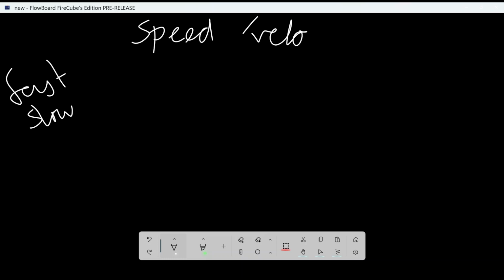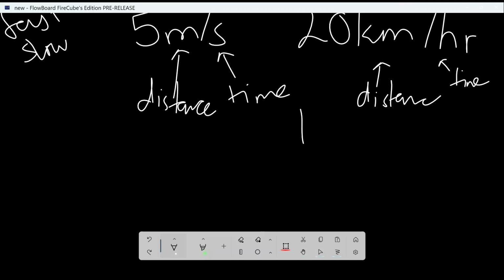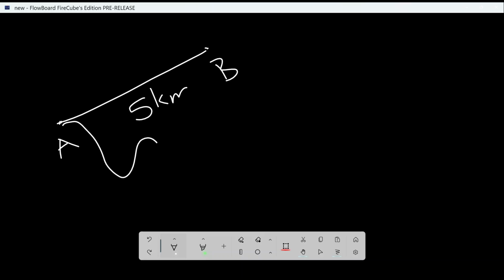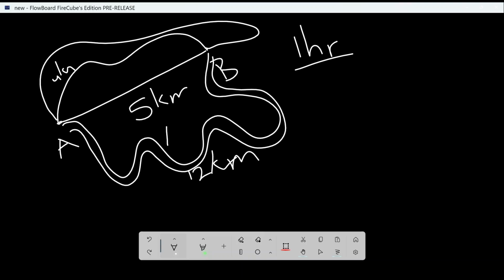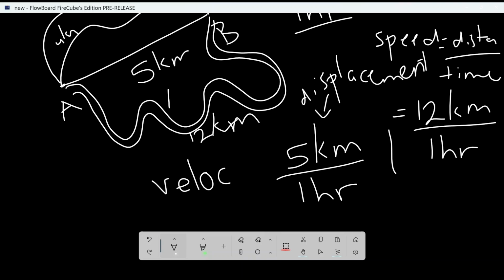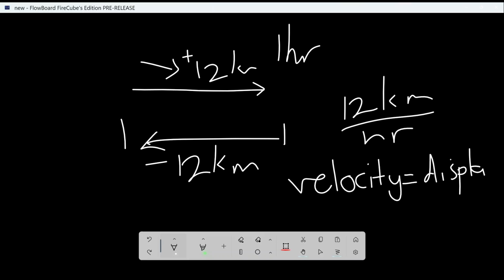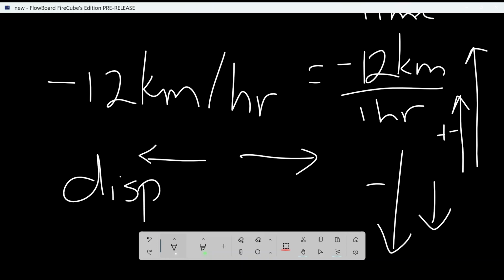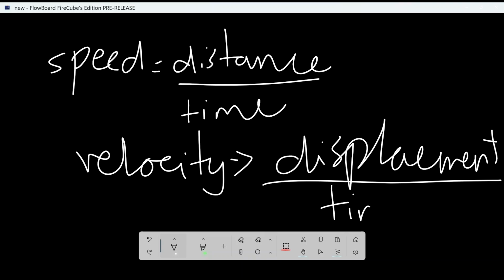A-Level Maths: Velocity vs Speed